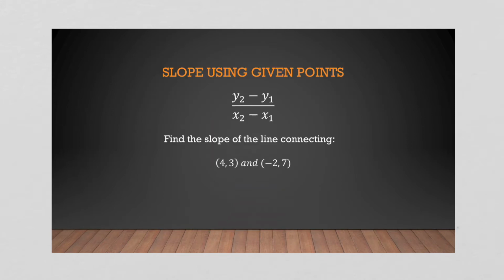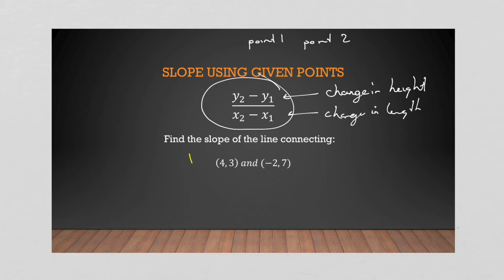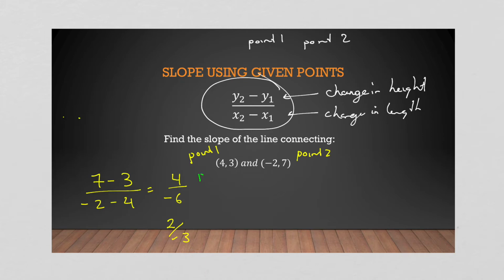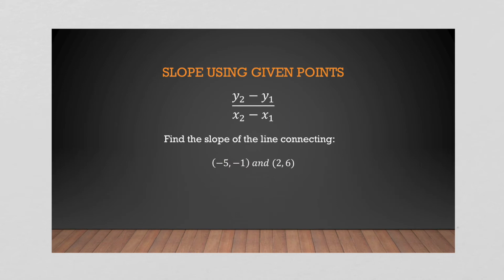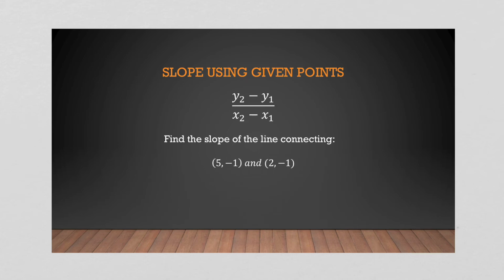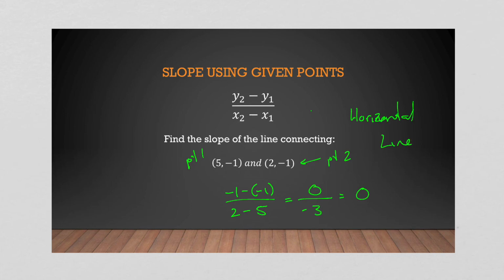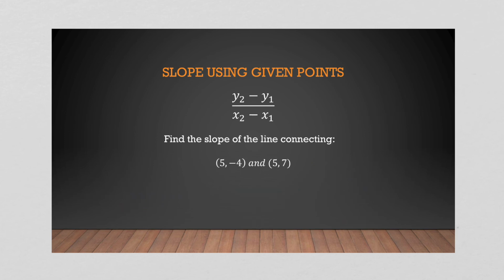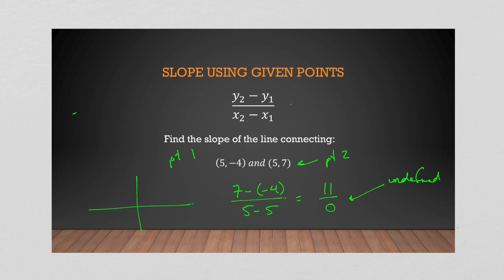Foundations and Pre-Calculus 10 Shorts - Slope of 2 Points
We have seen how we can visually map a slope, but what if we have no graph or diagram? It is still 'change in height' over 'change in length', this video introduces learners to the equation that represents this and how we can apply it.